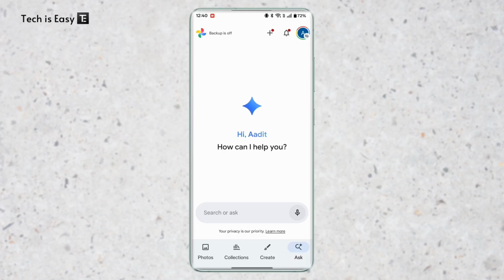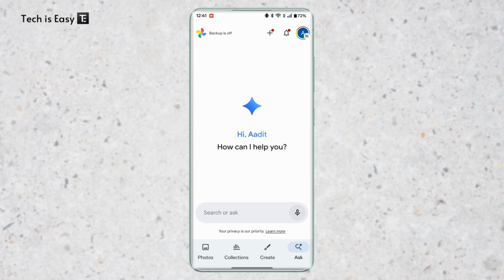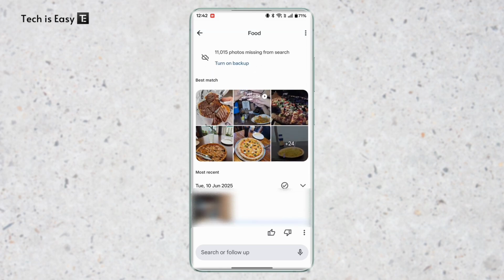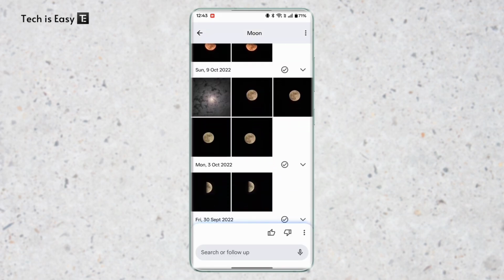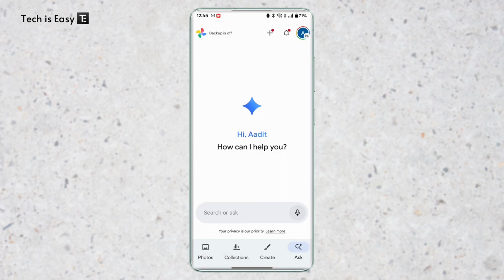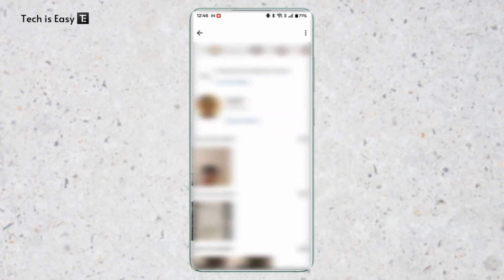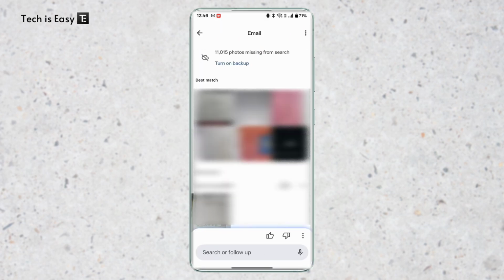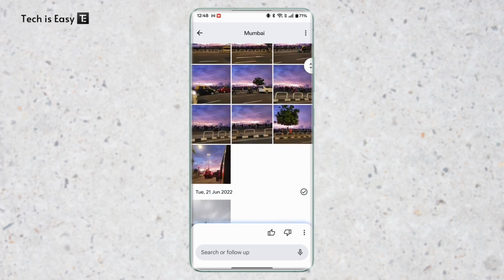Ask Photos: Search Photos in Google Photos Using AI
In this video, you'll learn how to effectively search for photos in Google Photos using a new AI feature called Ask Photos. This powerful tool allows you to find images based on objects, events, people, text, and locations, making photo organization and retrieval much easier.

By the end of this video, you'll be able to effortlessly locate any photo in your collection, whether it's a picture of food, a special event, or a specific location. You’ll also learn how to use text in images for searching, helping you find exactly what you're looking for without scrolling through endless galleries.

✨ What You'll Learn in This Video:
- Object-based searches
- Event-based searches
- People-based searches
- Text-based and location-based searches
Timestamps:
00:00 - Introduction
00:21 - Object-Based Searches
01:02 - Event-Based Searches
01:19 - People-Based Searches